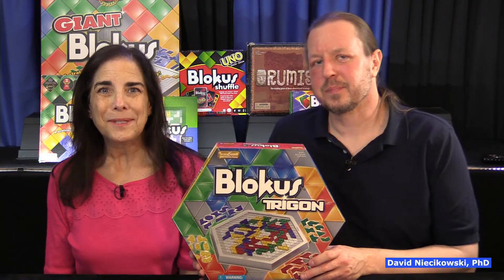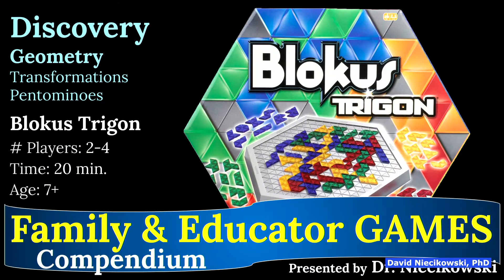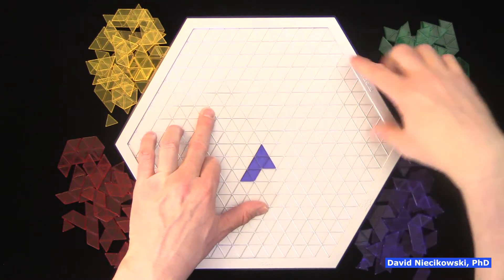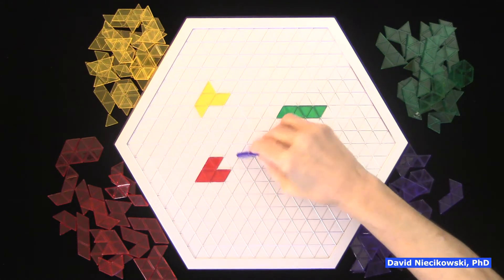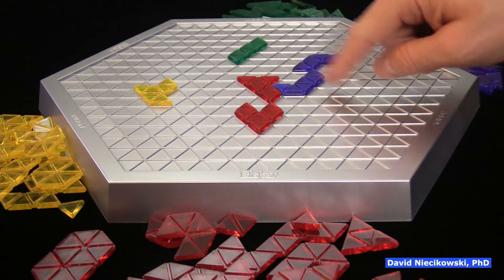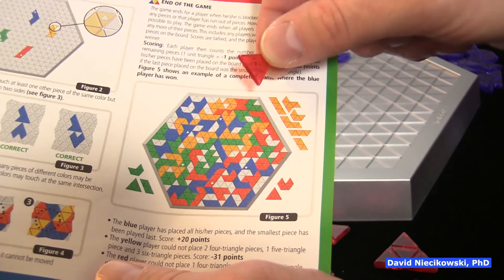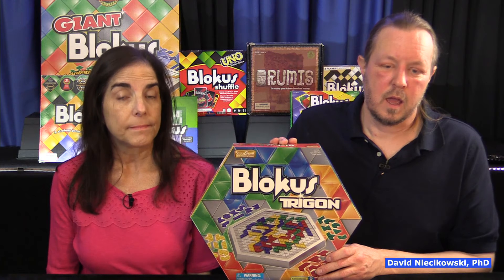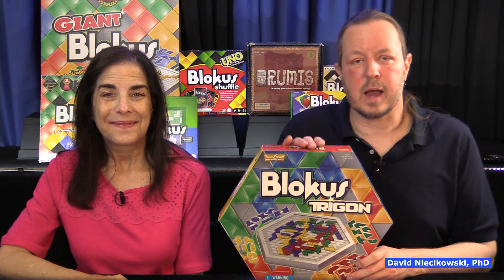Blokus Trigon: Math Discovery